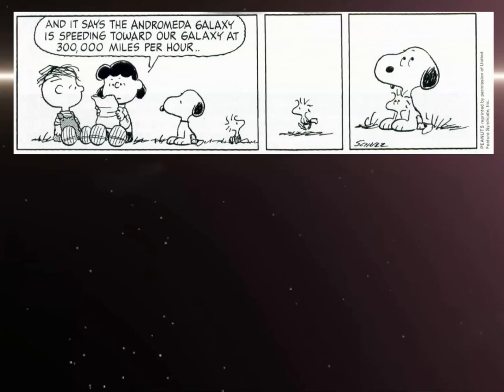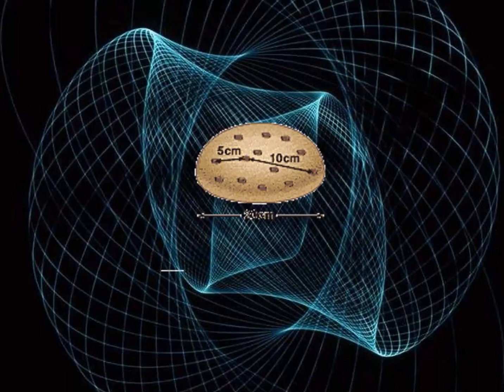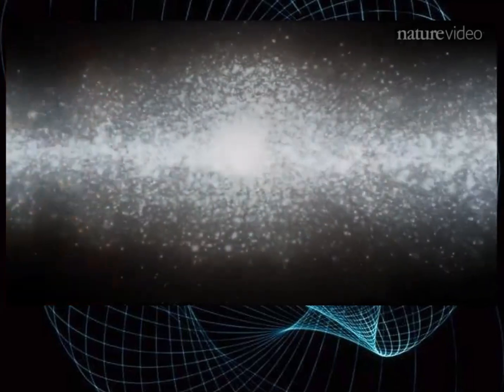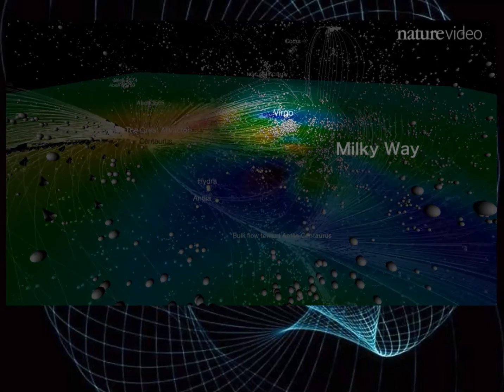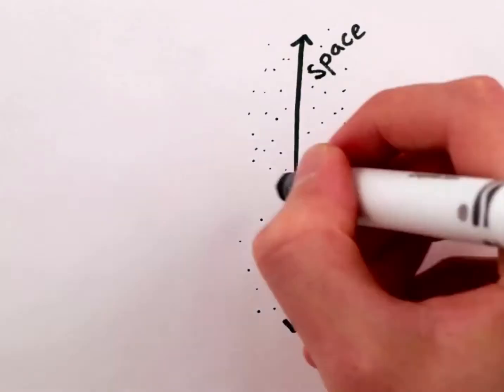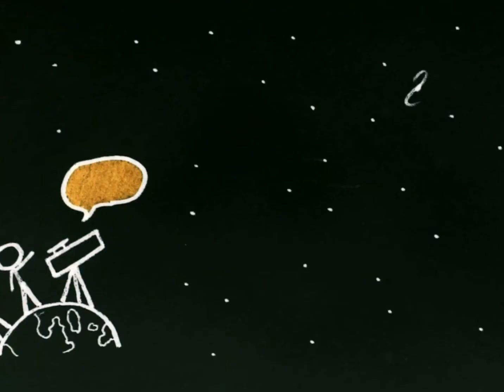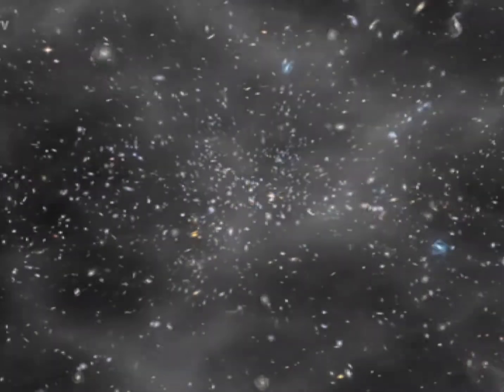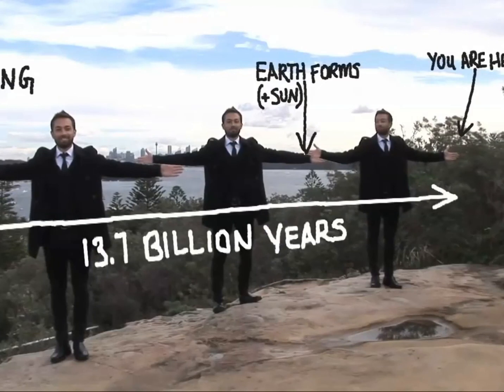Cosmology III - Expansion Models and Olber's Paradox resolved